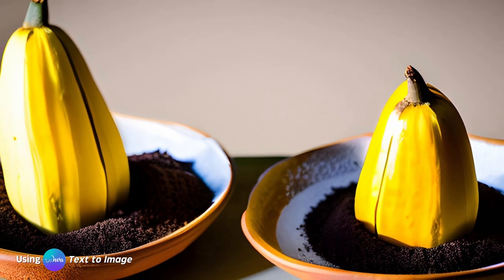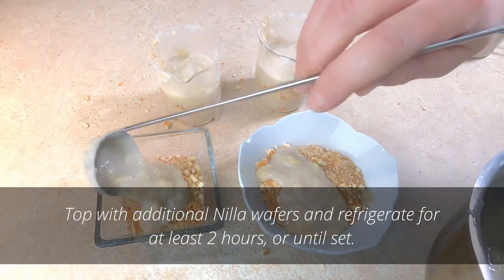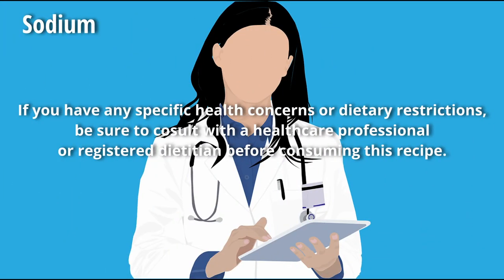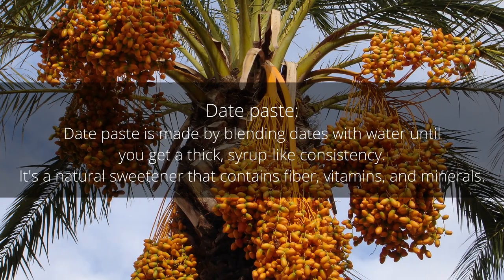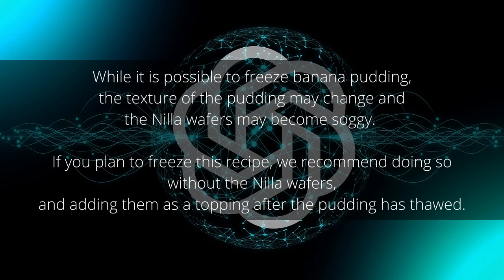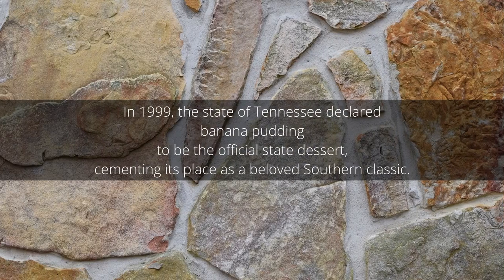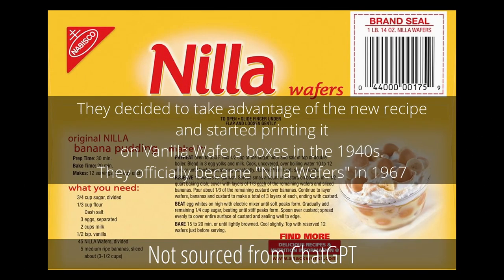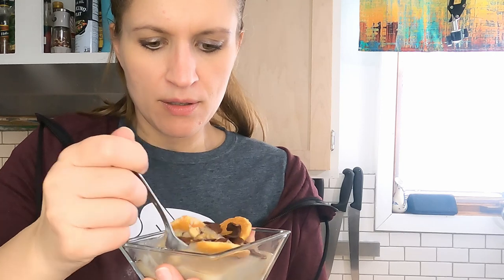ChatGPT BANANA PUDDING - Did it work?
In this video we’re in the kitchen with ChatGPT checking out a healthy banana pudding it created. We’ll talk about the different information ChatGPT provided for this recipe (based on my prompts), discuss the issues I came across in executing the recipe and….Does ChatGPT get the history of Banana Pudding right?

All that and more in today’s episode.

Stick around until the end when I discuss further some notes on using ChatGPT and this recipe.

:TIME STAMPS:
✦ 00:00 Intro
✦  01:54 The recipe
✦ 03:35 The breakdown (questions for ChatGPT regarding servings, health concerns, nutrition)
✦ 09:41 Storing leftovers (according to ChatGPT)
✦ 11:32 Banana Pudding History (according to ChatGPT)
✦ 13:12 Banana Pudding History (according to Food & Wine Magazine/me)
✦ 15:30 Banana pudding!! (assembly & eating)
✦ 18:30 Last Minute Notes

:RESOURCES:
Healthy Banana Pudding Recipe

The End of the Calorie | GASTROPOD (January 17, 2023)

Like Its Complicated History, Banana Pudding Has Many Layers

:ATTRIBUTIONS:
MUSIC/AUDIO

Long Cold (Sting) - Riot